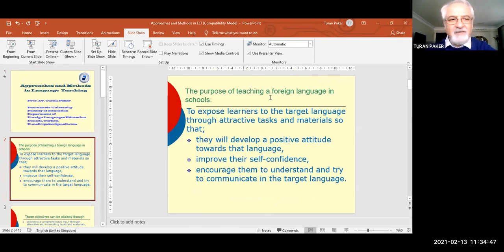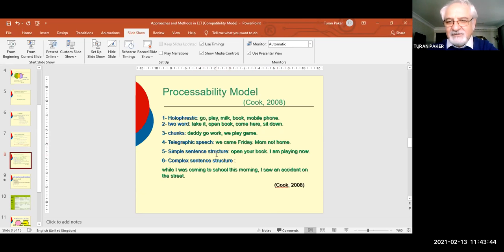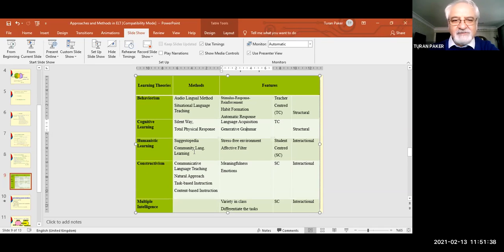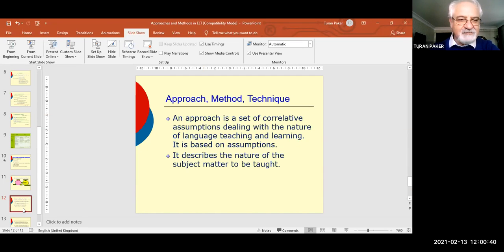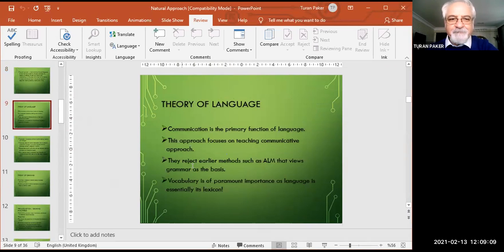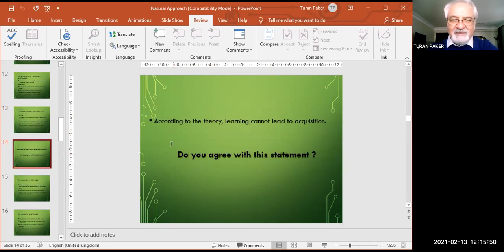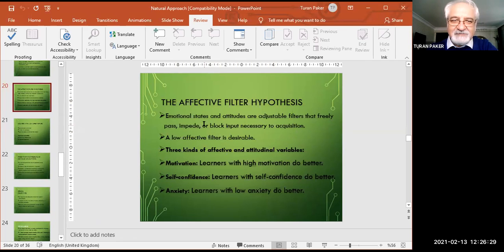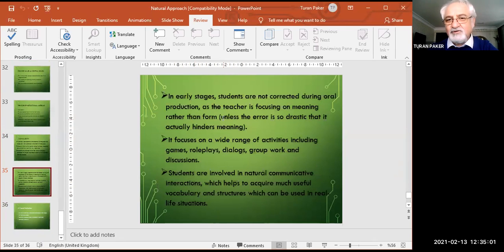Language Teaching and ELT Theories | ELT Program 8th Session with Professor Turan Paker - Part 1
Dr. Turan Paker: He works as a Professor in the ELT Department, Faculty of Education, Pamukkale University. Prof. Paker has been in the field of ELT as a teacher, teacher educator, researcher, Head of Department, Director of School of Foreign Languages and a Member of University Senate for 35 years. He is also a member of Quality Committee of Pamukkale University. He teaches Approaches and Methods, ELT methodology, Assessment and Evaluation in ELT, Material Development and Evaluation, Intercultural Communication and Curriculum Development in undergraduate, MA and PhD programs.